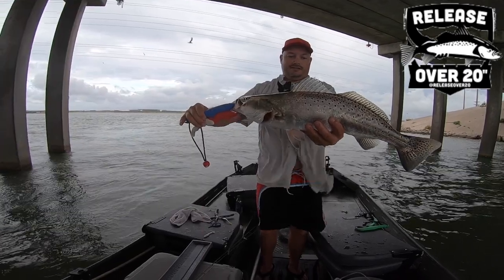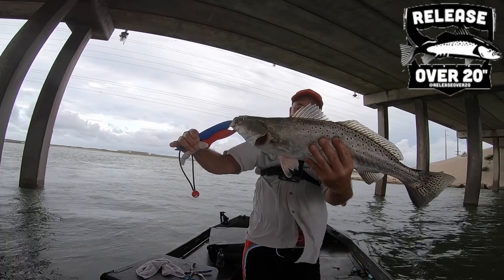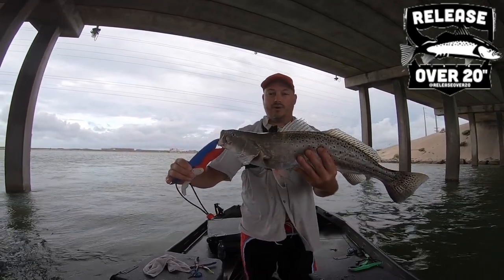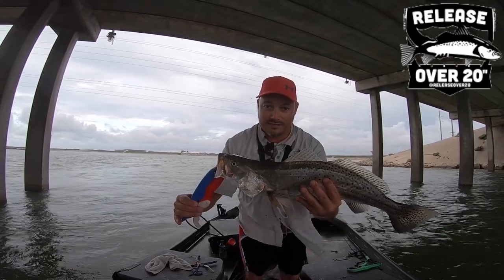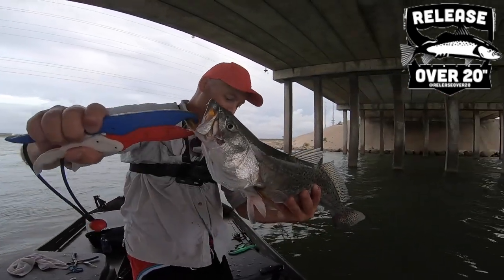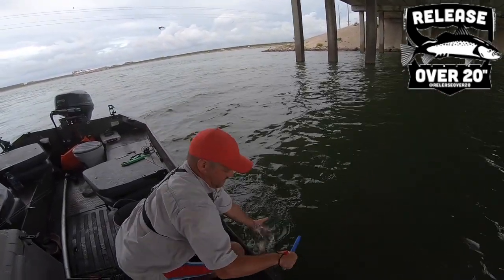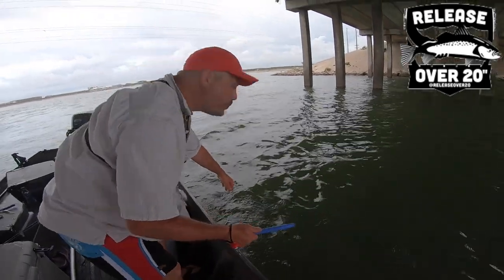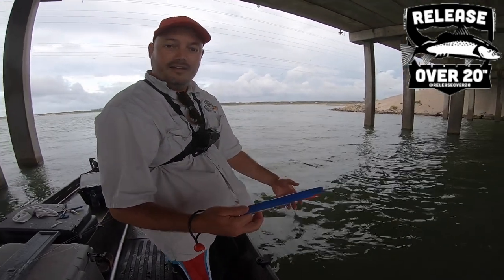Preserving The Future Of Gator Speckled Trout With The Release Over 20″ Initiative + CCA Fishing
Did you know that almost every speckled trout over 20 inches is a female?

And did you know that only 0.8% of trout will live to 4 years old and grow 20″ long?

The larger the trout, the more eggs she can reproduce… and the larger she is, the more likely her offspring will grow to become large gator trout as well (just like two super-tall humans have a much more likely chance of having tall kids).

Catching big trout is rare, and if we’re not careful, it will become even rarer…

The truth is, fish habitat is declining, water quality is declining, and fishing pressure is increasing.

We hear all these stories about fishing back in the day… how many fish there were, and how big they were.

Well, if we don’t make a change, things are just going to get worse.

So what can we do?

We can take conservation into our own hands.

We don’t have to rely on our state laws to tell us what we can’t keep because, in some states, the limits aren’t strict enough.

But a trout over 20″ releases 20 million eggs per season, so for every trout over 20″ that’s kept, that’s 20 million fewer eggs released into the estuaries in the next year alone.

Wondering what Fishing gear i use..? Need to buy some gear but don't know where to start all the gear linked below is what i use 90% of the time i'm on the water, from bay fishing to the surf and everywhere in between , i personally recommend these items
Main reel
Fishing pole
Favorite combo
Budget reel
No Budget Reel
My baitcaster
Inshore baitcasting Rod
Best leader line
5 strand Fishing line
9 strand fishing line
Fish grips
Wade Fishing net
Reg fishing net
Bubba Fillet knife
Dexter fillet knife
Favorite lures 1) bomber crankbait
Vudu shrimp
Vudu mullet
Fish bites